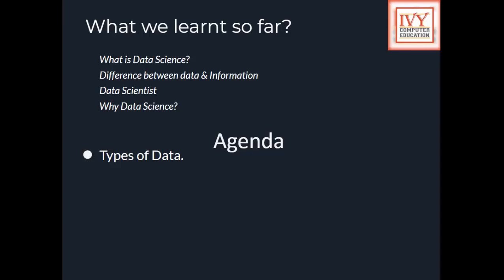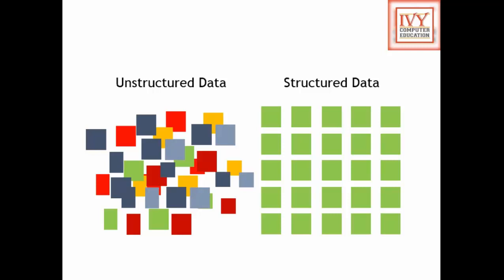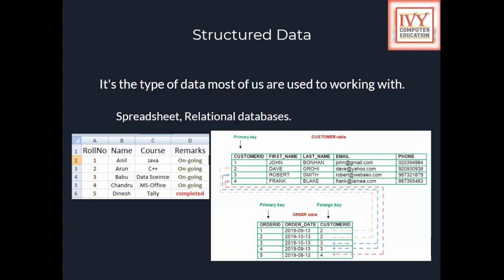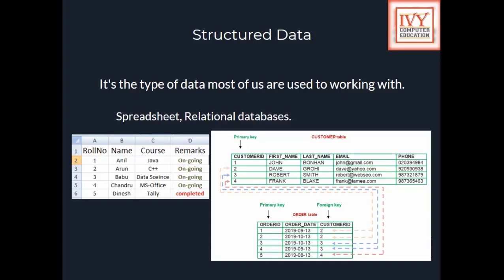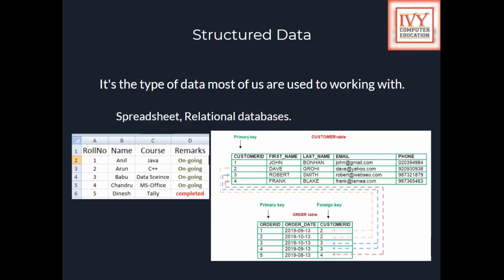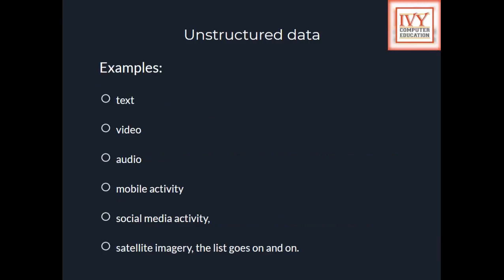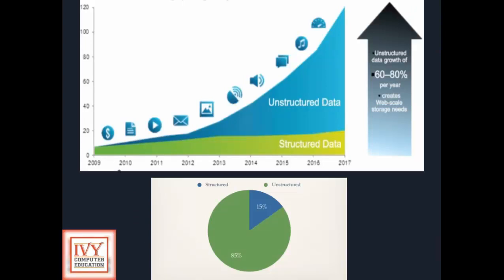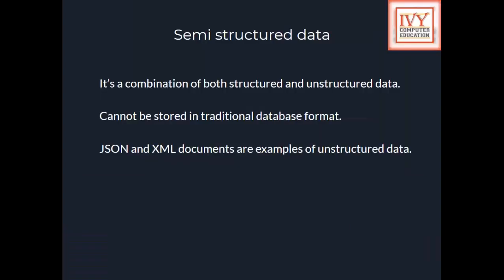Introduction to Data Science - Part: 2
In this video you will learn the detailed introduction about Data Science.